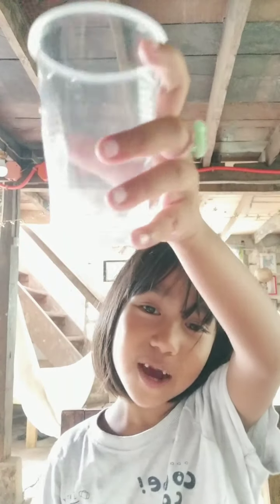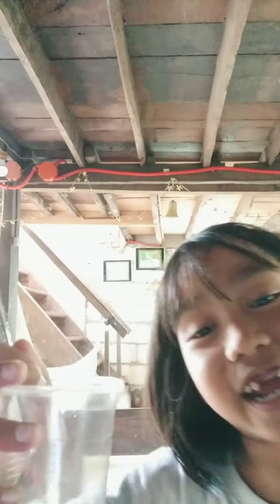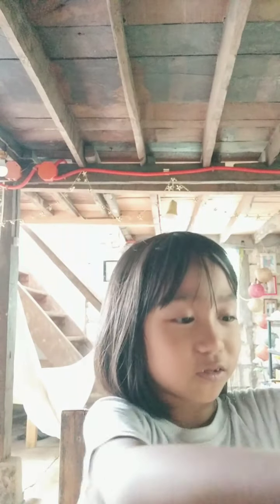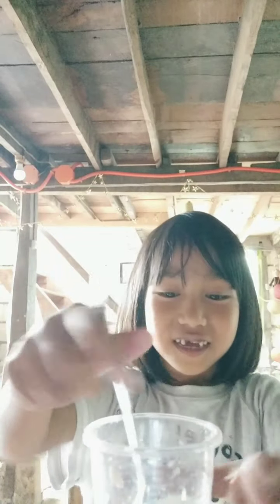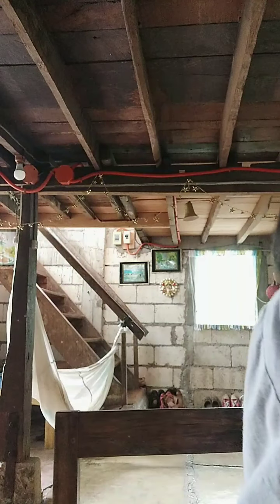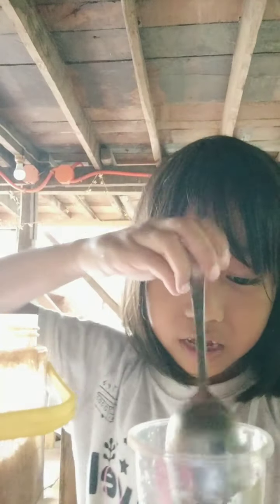making a banana cereal 🥣